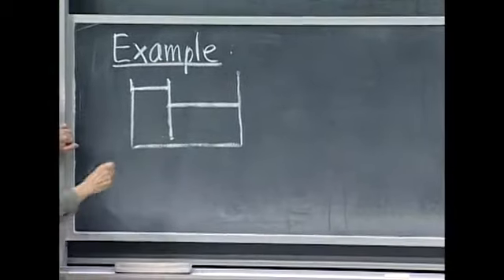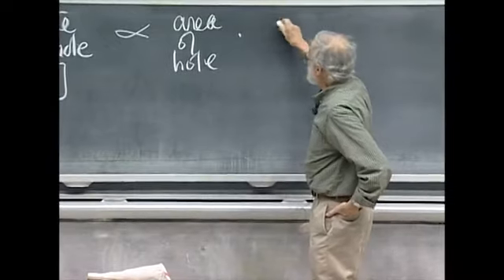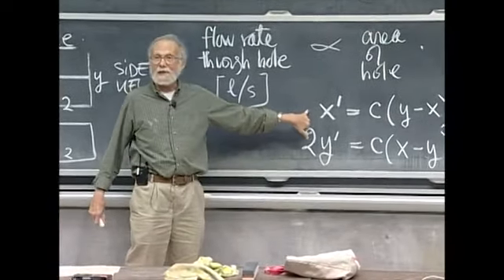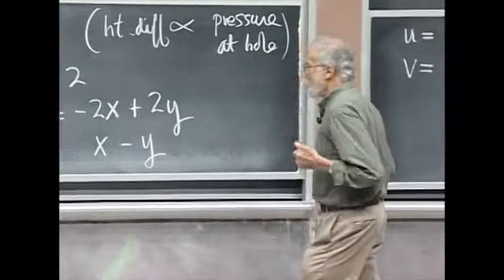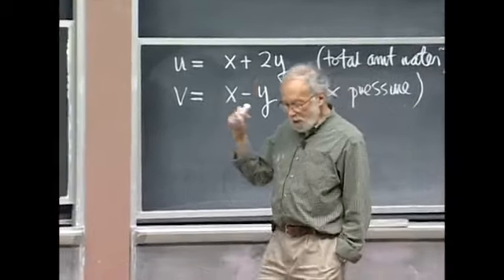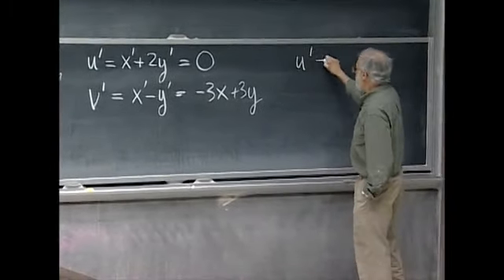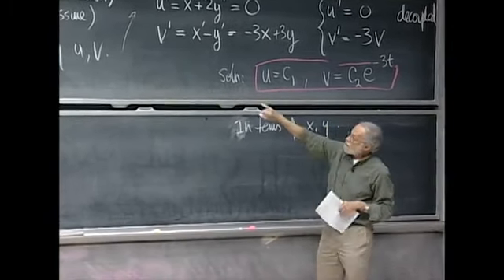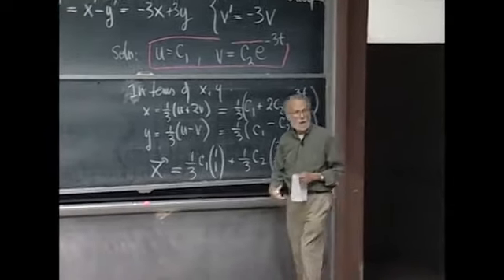Decoupling by physical considerations